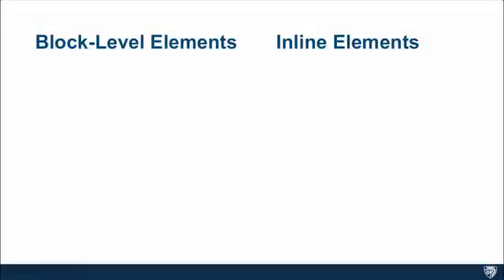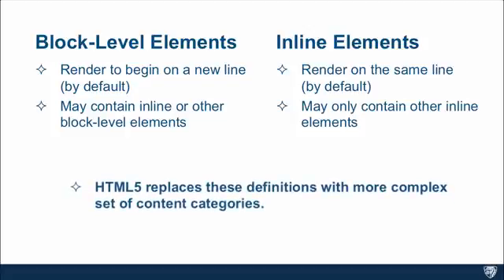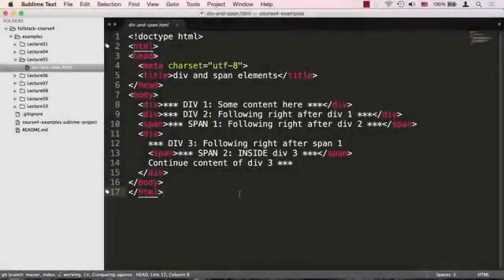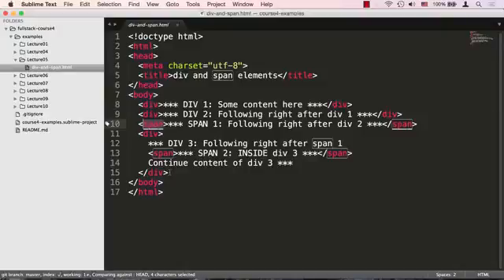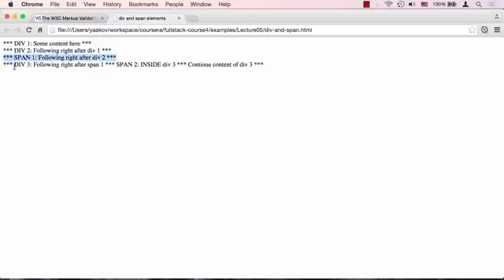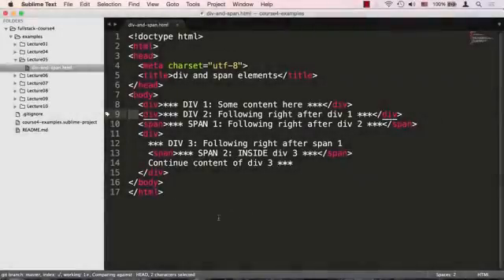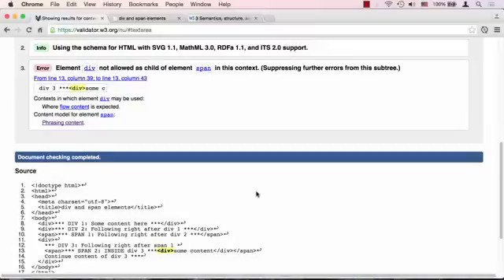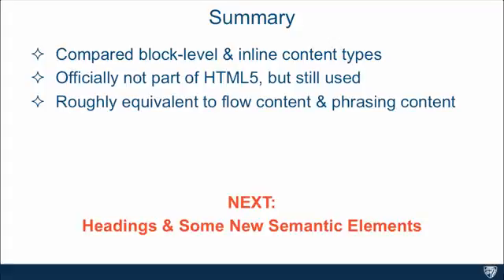HTML, CSS & JavaScript-Lecture12